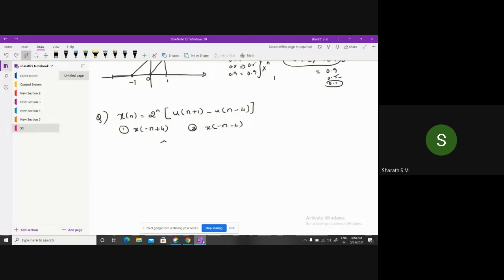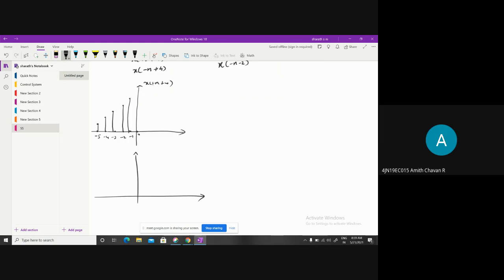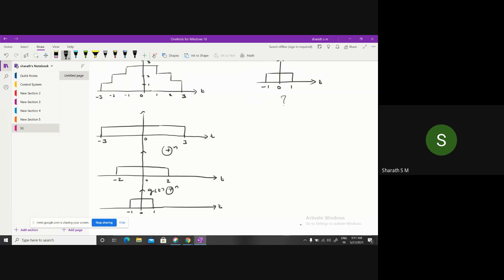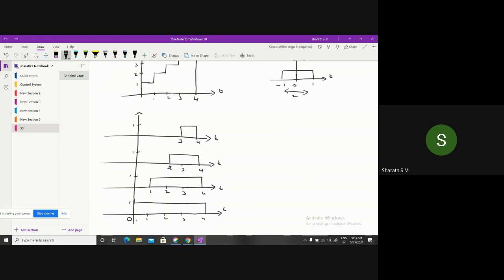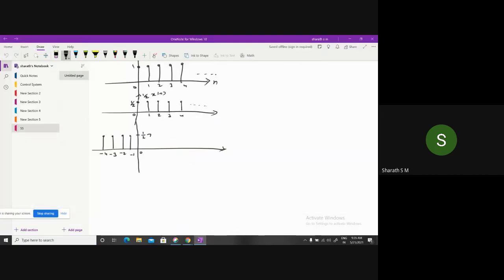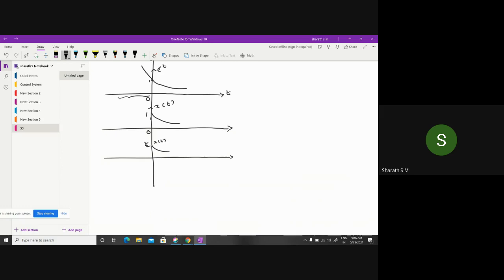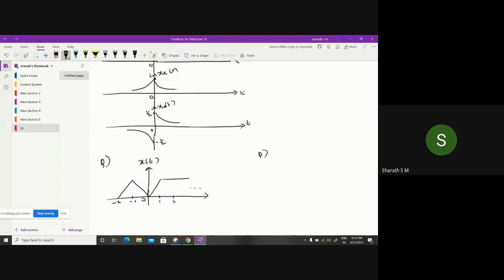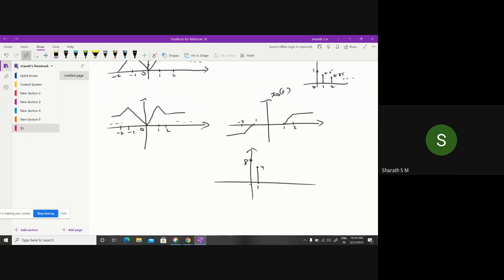Sketch the signals using properties